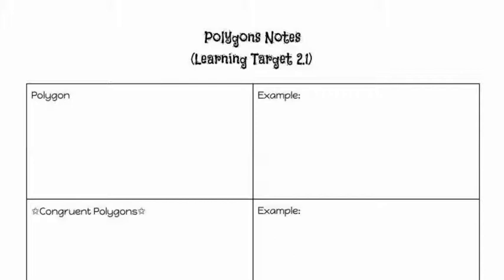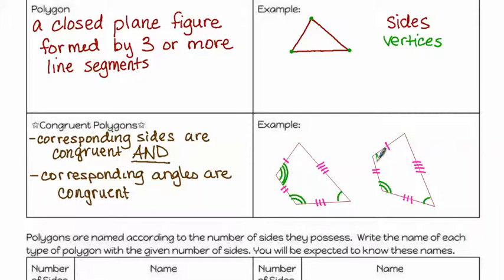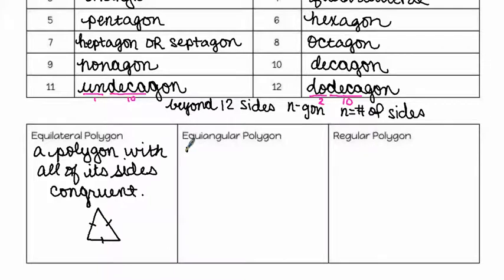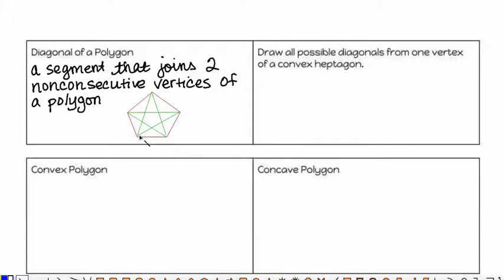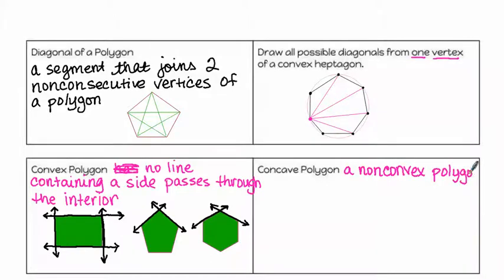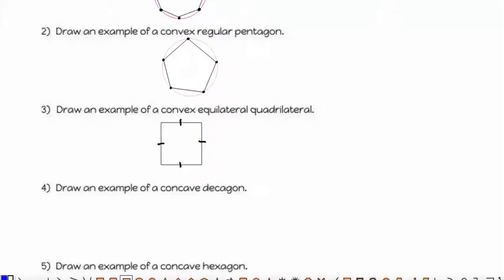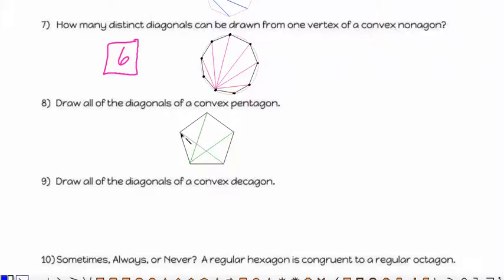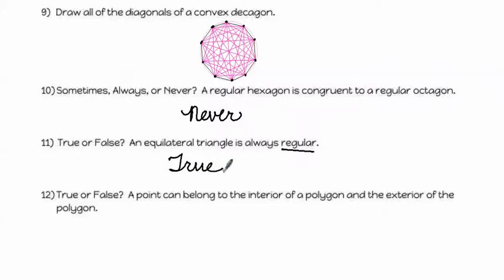Polygon Notes Video